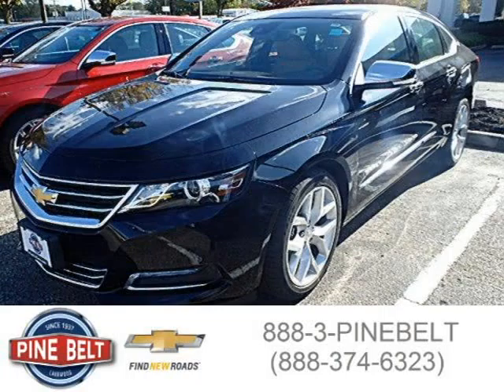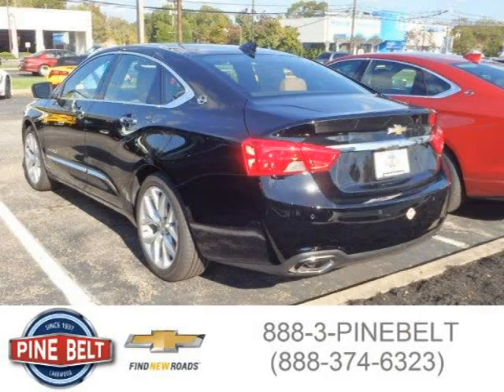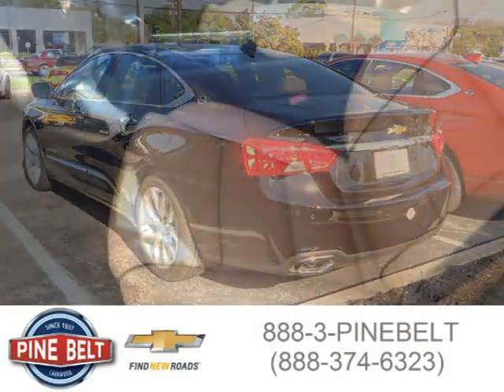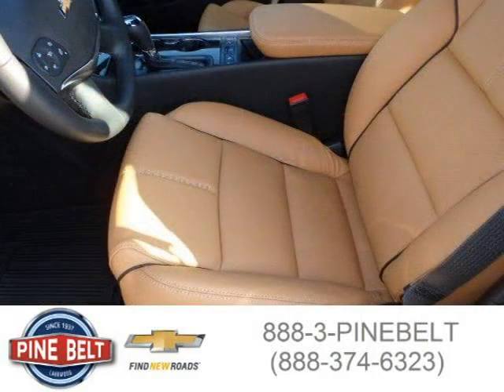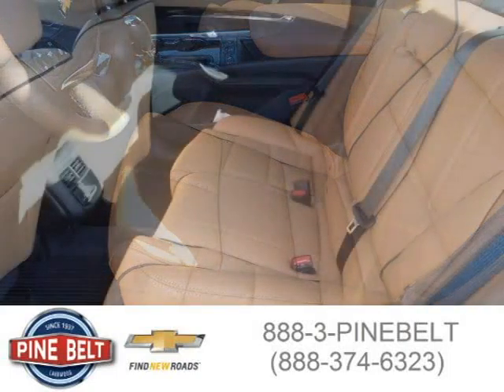2015 Chevrolet Impala Lakewood NJ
Price: $ 37,439
Mileage: 4
Trim: 1LZ
Body Style: Sedan
Ext. Color: Black
Int. Color: Mojave/Jet Black
Engine: 2.5L I4 16V GDI DOHC
Drive Type: Front-Wheel Drive
Fuel Type:
Doors: 4
Stock No.: 779P
VIN: 2G1155SL7F9144307